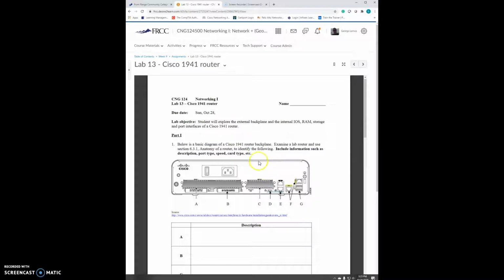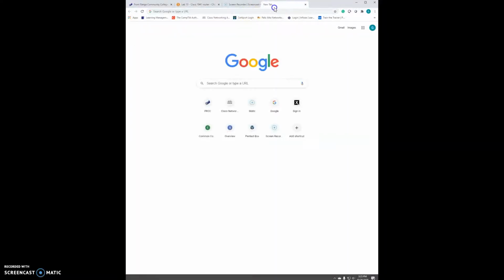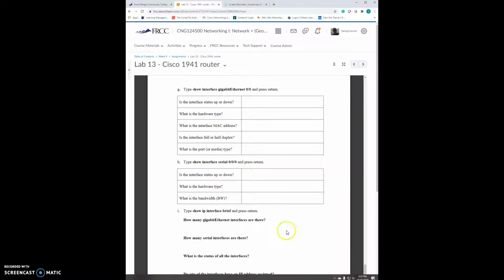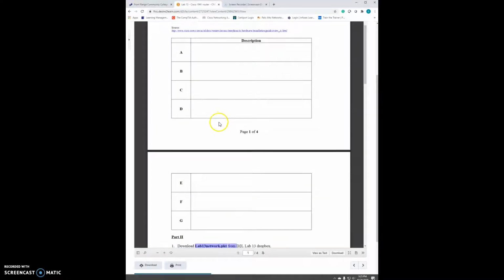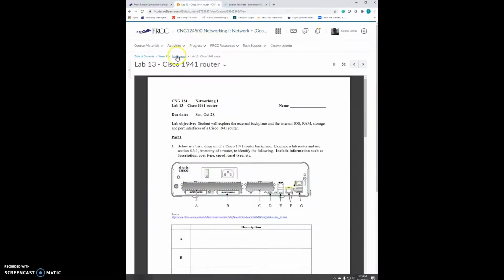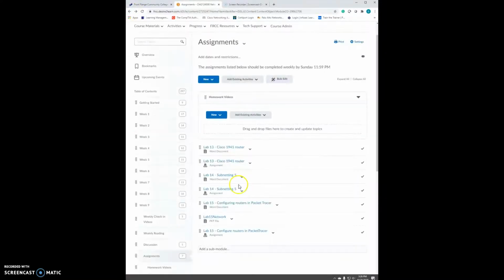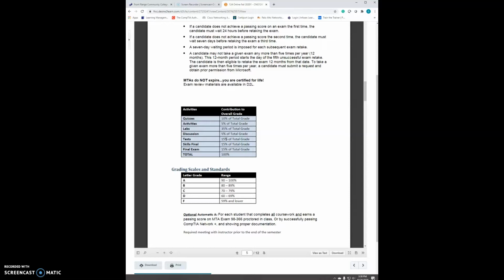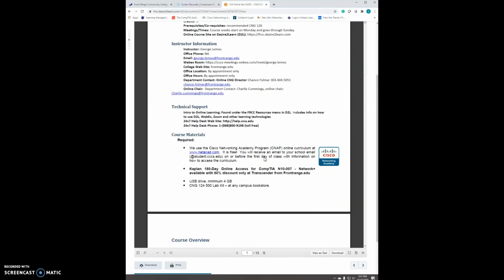CNG 124 w 9